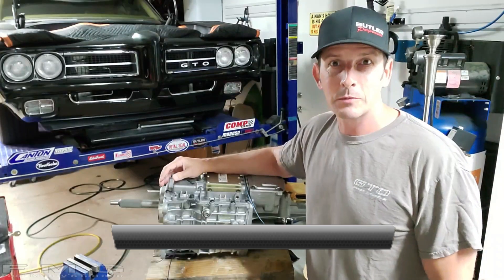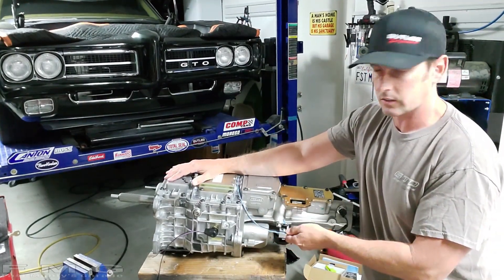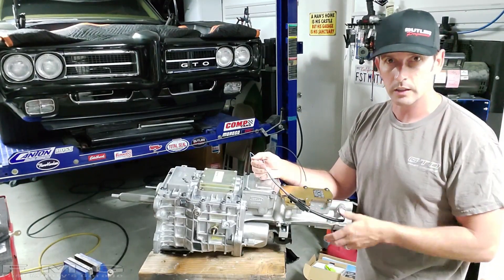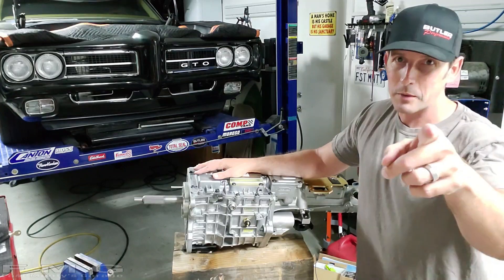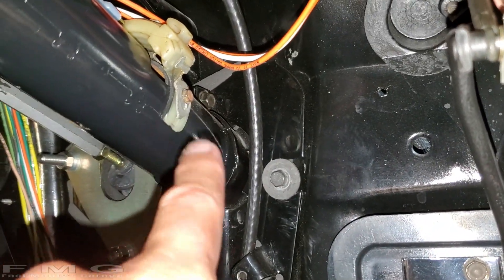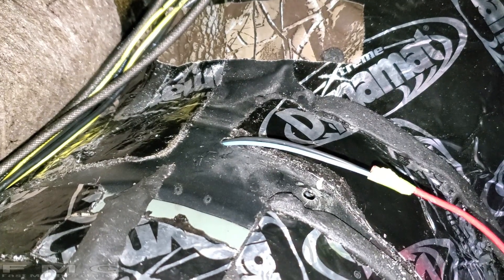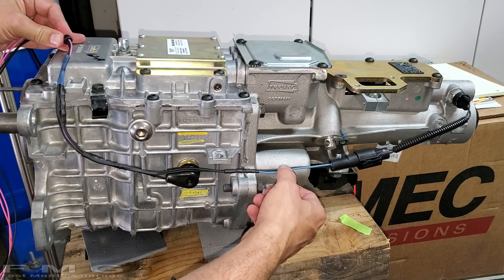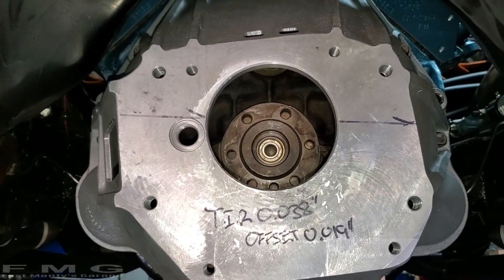TREMEC TKO/TKX/T56 Install, Part 8: How to install a Wire Harness for your TREMEC.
If he can do this at home, so can you!  "TREMEC TKO or TKX or T56 Install, Part 8:  How to plan for the TREMEC Wire Harness", can be applied to all TREMEC installs.  In this episode, we're planning, and installing the wire harness needed for the reverse light switch, the optional neutral switch, and optional electronic speedometer.

This is a very thorough description of what to do, how to do it, and what to watch out for.  Mike is at the tail end of rebuilding his Pontiac 400, which is now a Butler Performance 467, because a Roller Lifter Broke! (see link below).

This particular Tremec TKO 600 was sourced from Silver Sport Transmissions who provide "PerfectFit" kits for ALL makes and models of classic muscle cars, and trucks too!

Here's a link to Silver Sport Transmission's "PerfectFit" transmission kits.  For all makes and models!

Here are the water proof solder splices I was using;

Here's the link to the "ideal" Bellhousing Run-Out Dial Indicator, from SST.